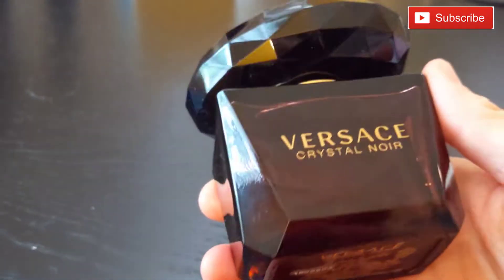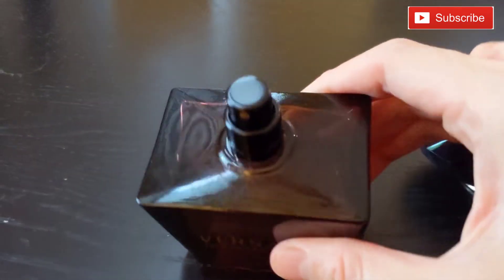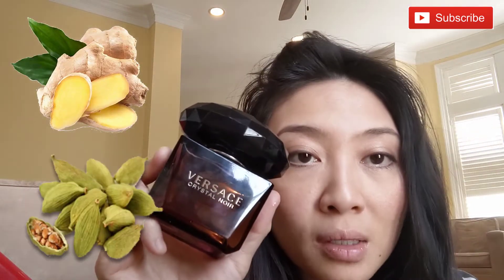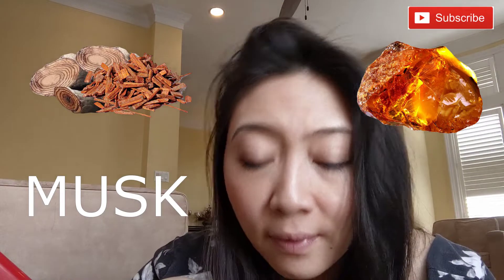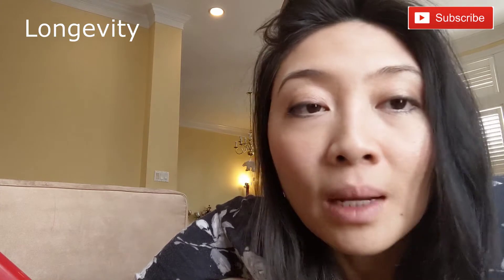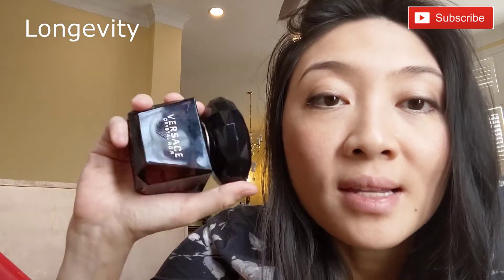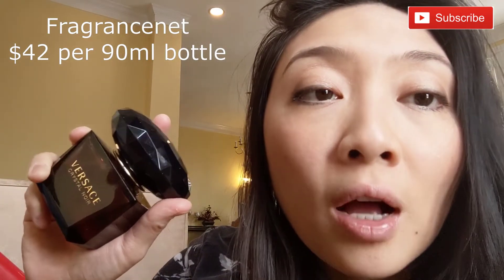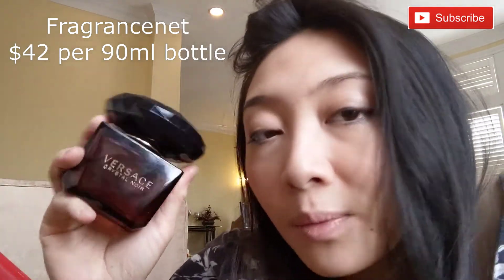Best dark gothic mysterious sensual scent? Versace Crystal Noir EDT | Perfume Review 2020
I thought i wanted to record my thoughts about Versace Crystal Noir EDT. I also did video and audio overlay for the first time. I am quite happy with the result.

Versace Crystal Noir

Olliesmom

*this video is NOT sponsored. All items are purchased by me.